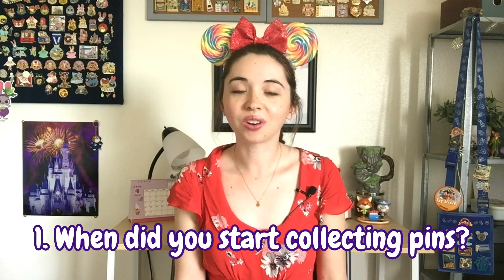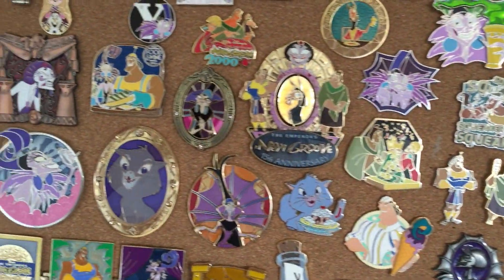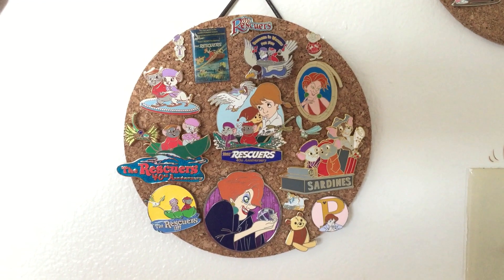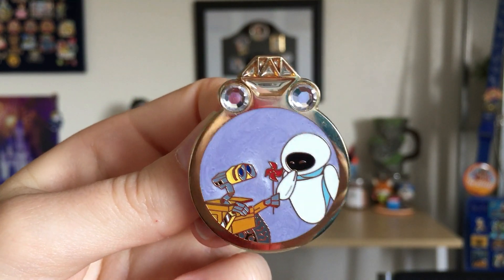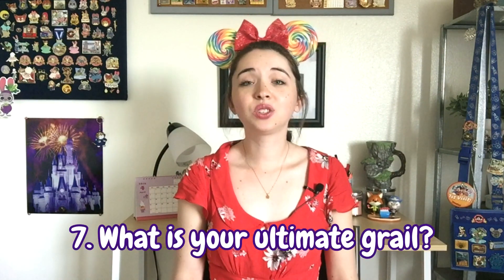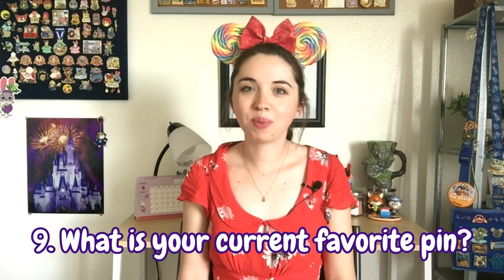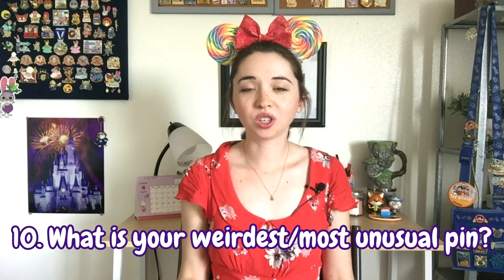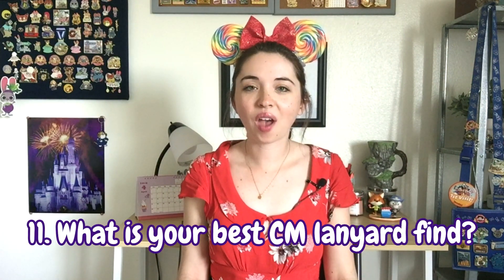DISNEY PIN TAG 2.0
Today I'm answering the questions to the Disney Pin Tag 2.0! (The original Disney Pin Tag is a blast from the past, my second ever video I filmed!) Thank you to Ryan at Disney Pins Blog and Becka at DisneyKittee for coming up with this new tag, and for tagging me in it! Please feel free to make a video and answer these Disney Pin Tag 2.0 questions yourself!

Questions to the Disney Pin Tag 2.0!
1. When did you start collecting Disney pins?
2. What are your main collections?
3. What side collections do you have?
4. Show us the oldest pin in your collection.
5. Show us your newest pin acquisition (trade or purchase).
6. Mystery pins--yay or nay? If yay, what is your favorite mystery pin set?
7. What is your ultimate grail pin?
8. How many Disney pins do you currently own?
9. What is your current favorite pin in your collection?
10. What is the weirdest/most unusual pin in your collection?
11. Best pin you've found on a cast member lanyard at Disney?
12. What is the rarest or most hard-to-find pin in your collection?

PinPics: zawackanator